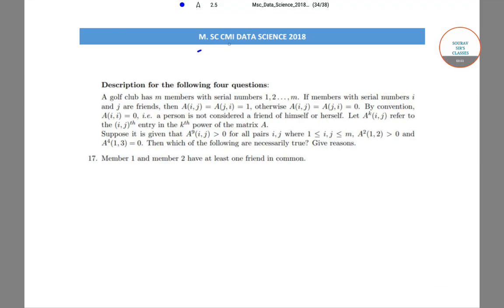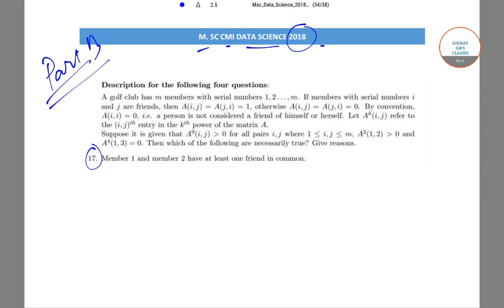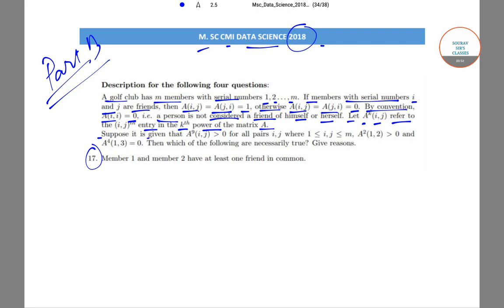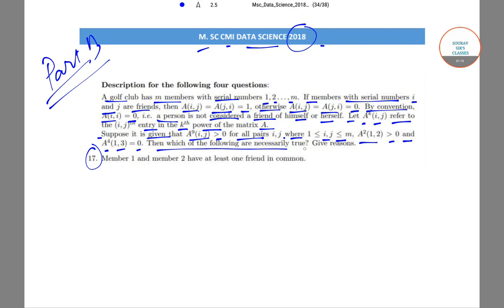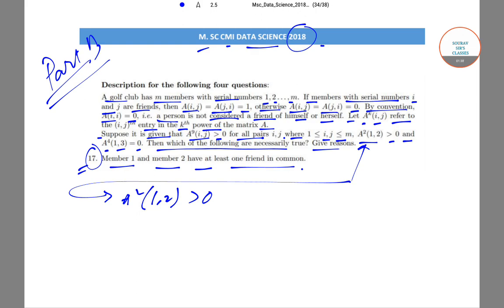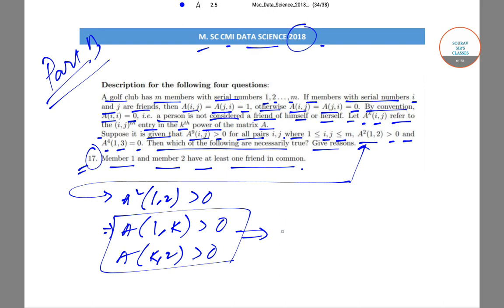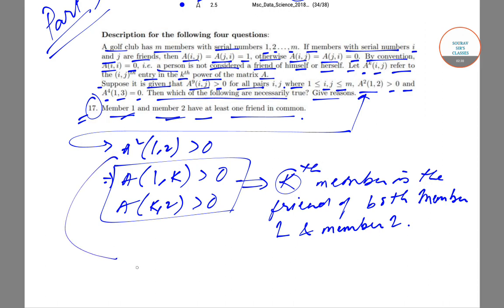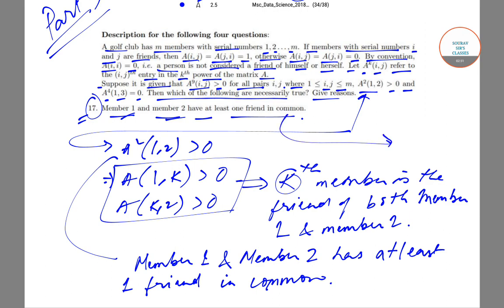CMI MSC DATA SCIENCE 2018 FULL SOLVE HOW TO CRACK THE PROBLEMS SOLUTION PATTERN + ANALYSIS